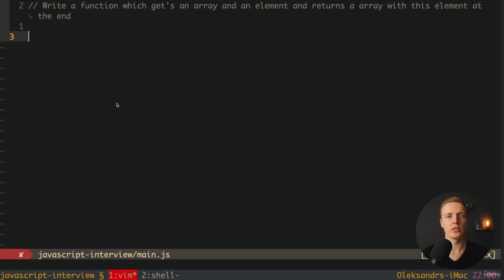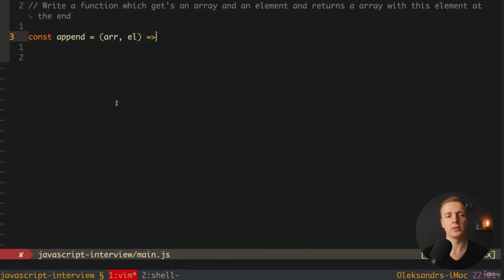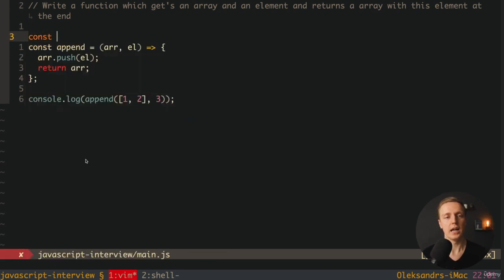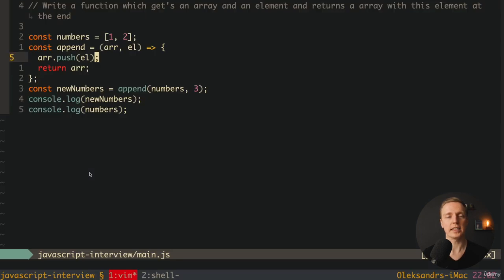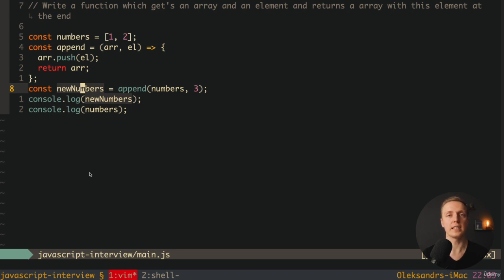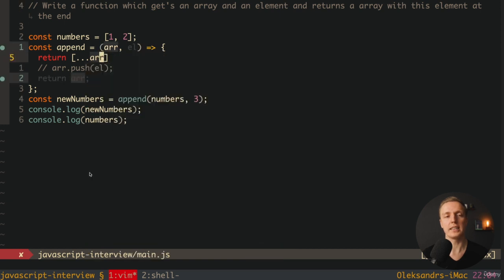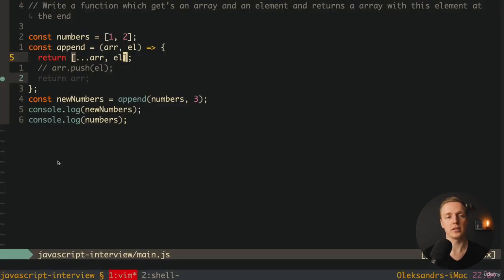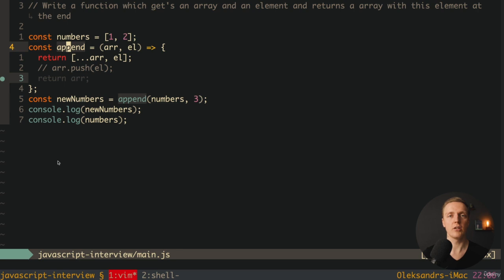8 Adding Elements to the Array